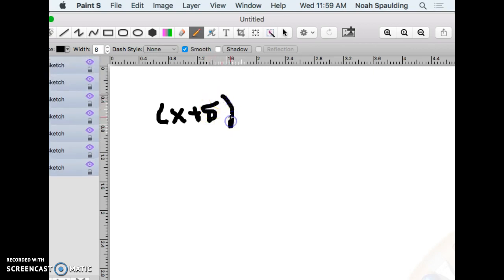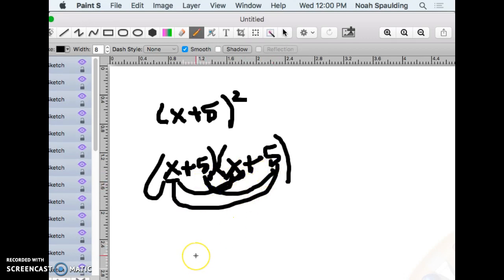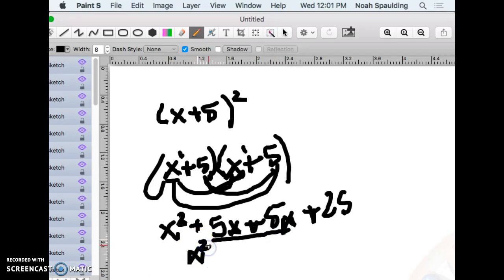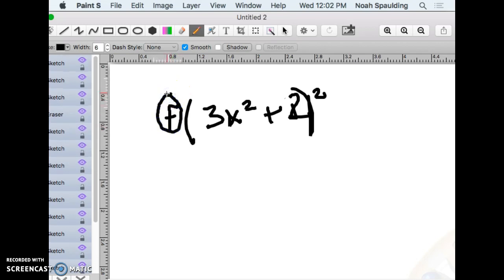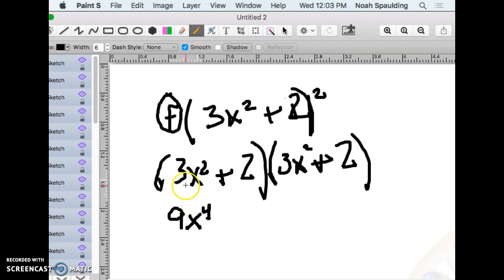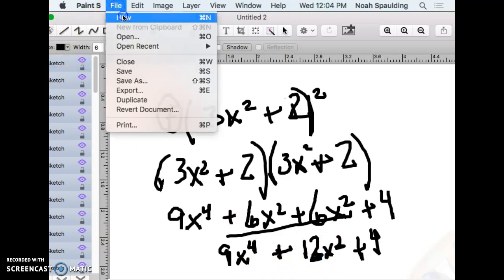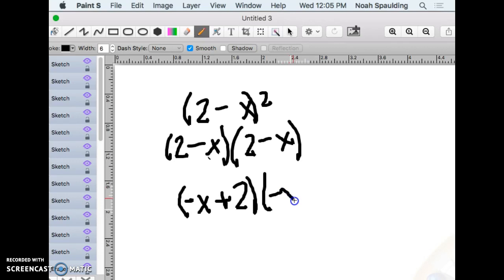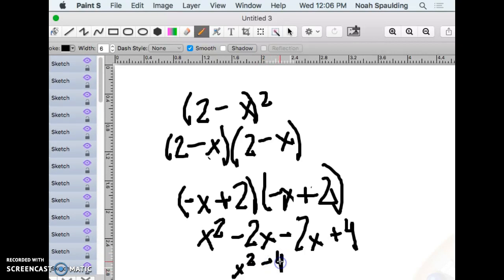Lesson 3 part1